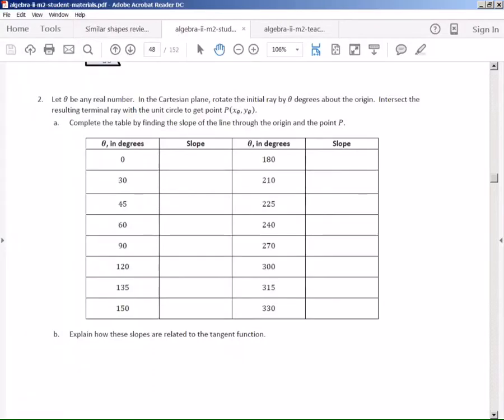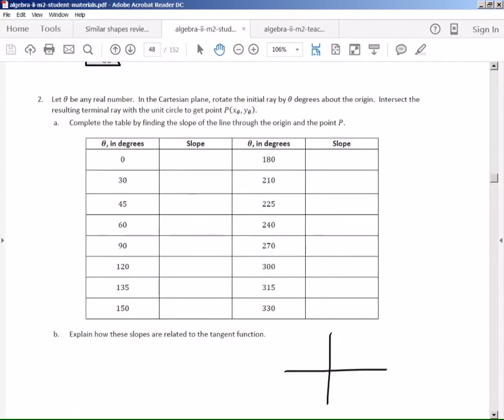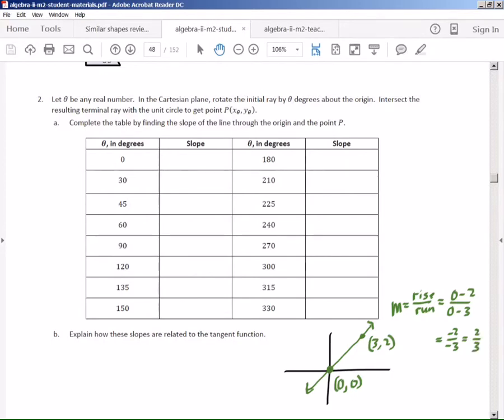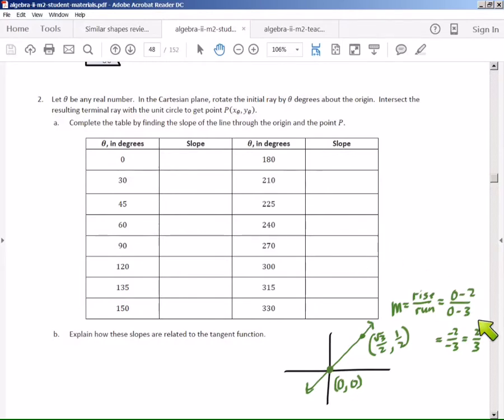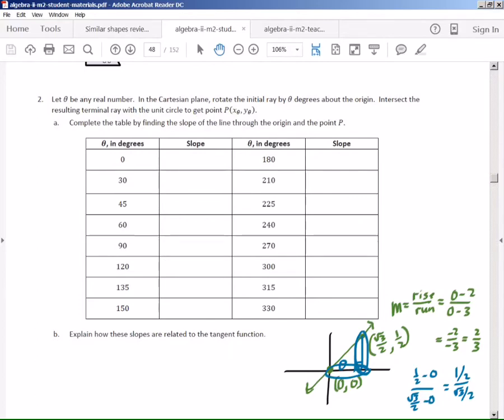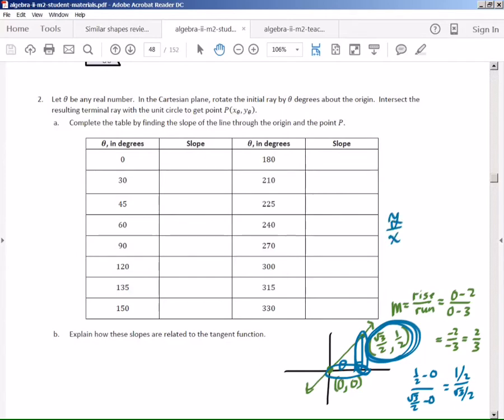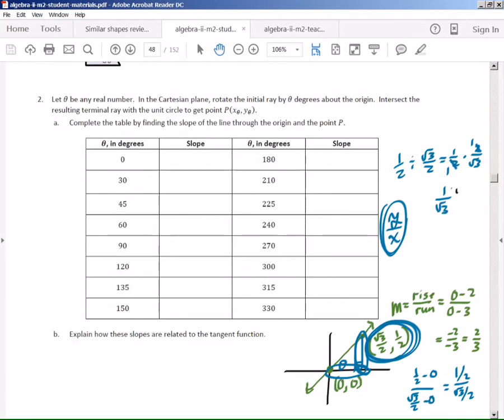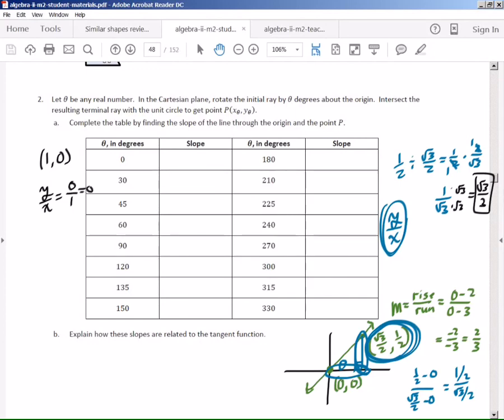Tangent as slope of terminal side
How do you find the value of tangent? Why is the value of tangent the same as the slope?